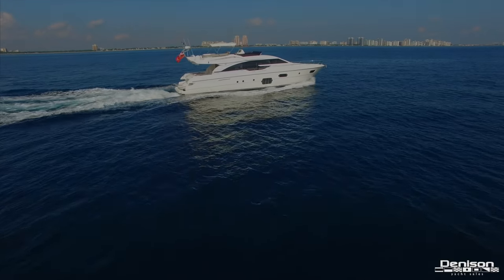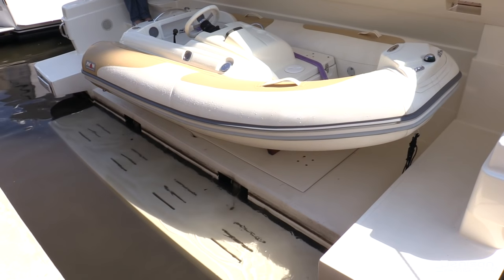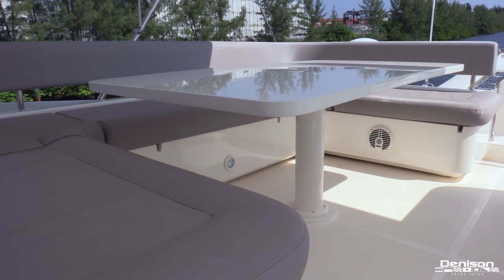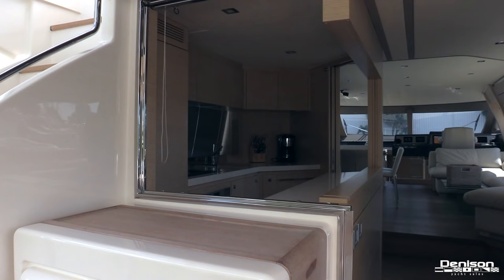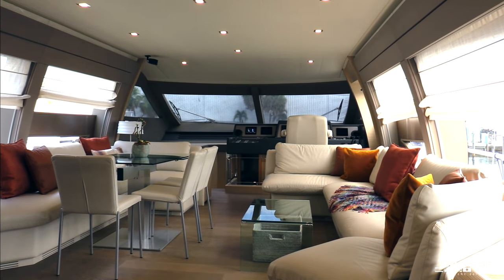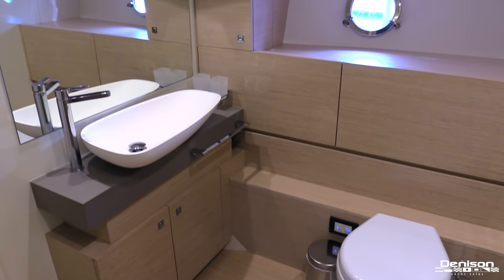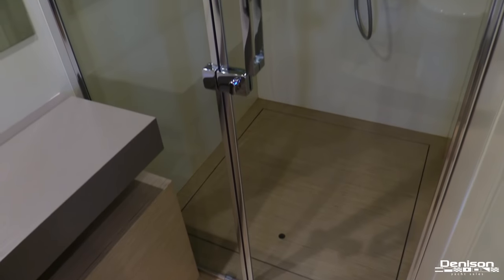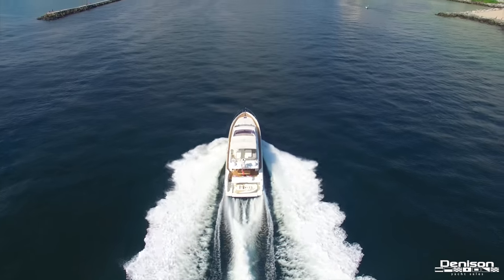69 Ferretti Motoryacht Walkthrough [Soo Too]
69' Ferretti Yachts 2013 [SOO TOO]

This lightly used Ferretti 690 is in like-new condition. Her equipment list includes a Mitsubishi Anti Rolling Gyro stabilizer system, an A/SEA Power Systems shore power converter, watermaker, jet tender, bow & stern thrusters, second generator, and more.

ZERO SPEED GYRO STABILIZER
1268 HP COMMON RAIL MTU's
UPGRADED TROPICAL AIR CONDITIONING
WATERMAKER and MORE!

0:00 Introduction
0:31 Swim Platform
1:00 Aft Deck
1:10 Engine Room
1:24 Flybridge
1:41 Upper Helm
2:11 Galley + Salon
2:55 Main Helm
3:12 Guest Staterooms
3:44 Master Stateroom
4:33 Outro